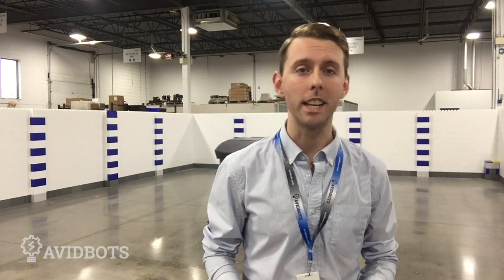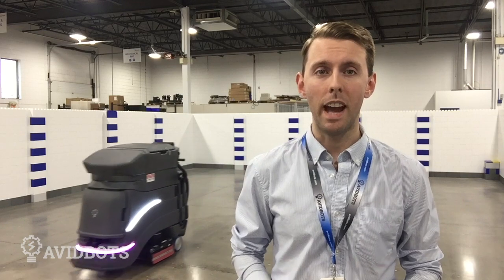Robot Talk With Duncan: Floor Scrubbing Robots and Purple Lights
Every facility is unique and day-to-day changes in their layouts are inevitable. The ability to adapt dynamically to these environmental changes is one of the many things that sets Neo, floor scrubbing robots apart from the competition.

In this episode of RobotTalkWithDuncan, learn about one differentiator of Avidbots' Neo: intelligent, dynamic autonomy that assesses and adjusts to changes in the robot's environment. How can you tell when this advanced system is active? Easy, look for the purple LEDs!

Hey guys. Duncan McLennan here at Avidbots.

So, in my role, I'm incredibly lucky. I get to travel, attend trade shows, conferences, meet with customers, shake a lot of hands. And what that means is that I also have the opportunity to answer a lot of questions. Without a doubt, the question that I'm asked most often is, "What makes Neo different?"

So there are a ton of things that make Neo great. But today, I'd like to discuss just one of them.

If you look at the robot behind me, you will see that his front is purple. And what that means is that Neo is in mapping mode. He is using his lasers, his sensors, his cameras to look around the environment and determine how the environment has changed, what it looks like today versus what it looked like the last time he was here. Once that's finished, the lights on the front will turn blue and he'll do some processing and some math and figure out the most efficient way to cover this space as it looks today.

So why is that important? Well, we have a lot of floor scrubbing robots in a lot of facilities around the world, in different countries. They're all different. They're all unique. But they have one thing in common with each other, and that is that from day to day they almost always change. They're almost never the same.

Whether that's somebody bringing something new into the facility that needs to be avoided. Whether that's someone removing something and exposing a piece of floor that didn't used to have to be cleaned and now it does. You know, those are the inevitable changes that happen in any space and it's important that you deal with them.

So we empower Neo to plan where he is going to drive. He can figure out where he's gonna go all by himself, and he can ensure that he covers the floor fully, efficiently, and compensates for those inevitable day-to-day changes.

So that's the first of many things that I think make Neo floor scrubbing robots awesome. Have a nice day.

Why wait to automate?